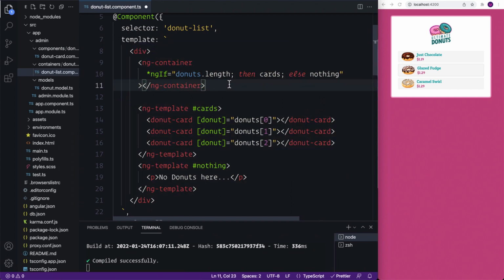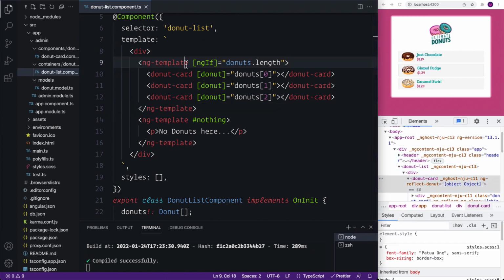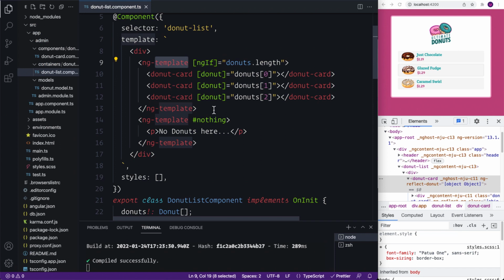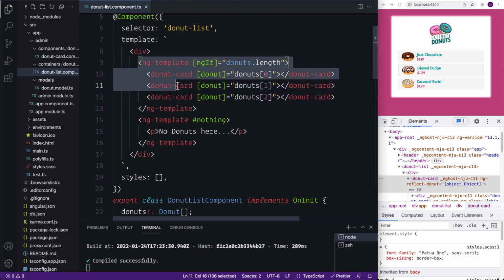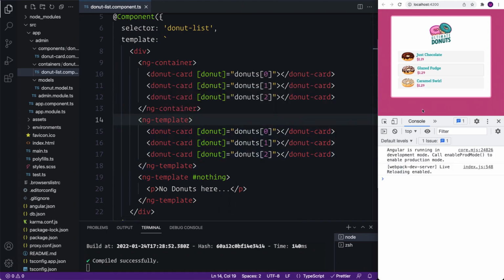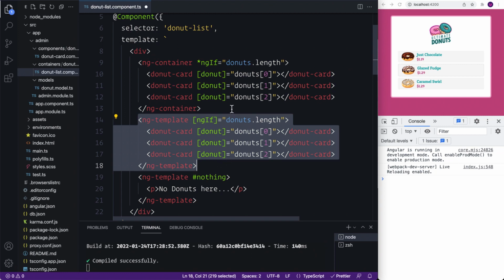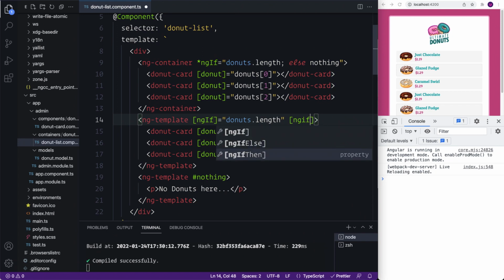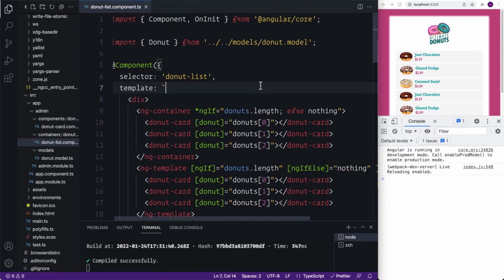26 ng if syntax with ng template